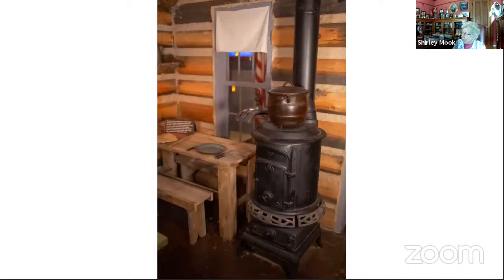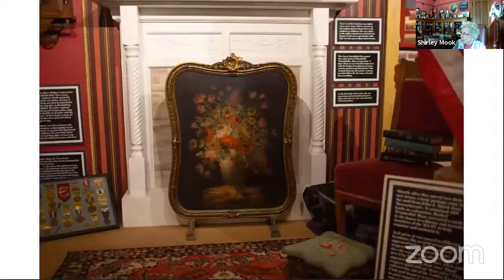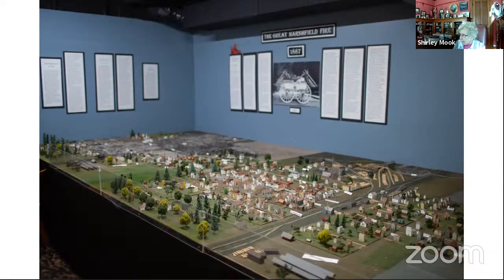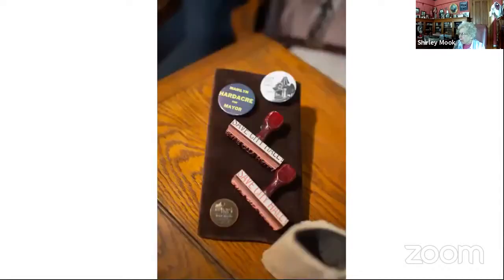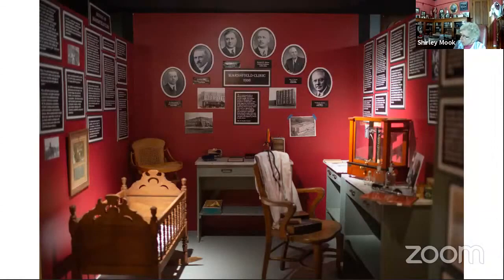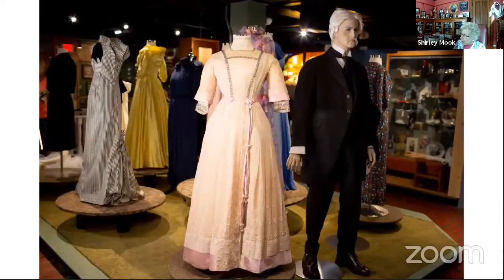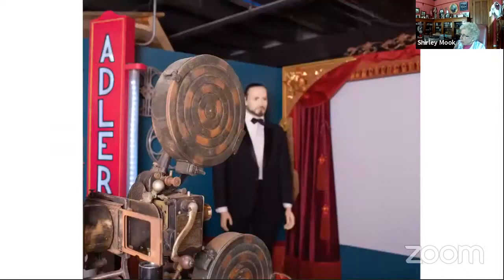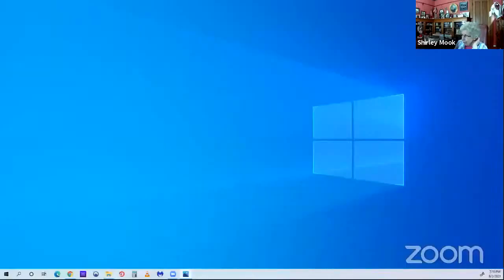A Sneak Peek into the New Marshfield Heritage Museum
The Heritage Museum History of Marshfield Exhibition begins with the first log "hotel" and takes you through the "Steps of Time" through Marshfield history. There are 18 separate exhibit spaces and numerous wall histories plus several glass cases.

"Spoken History" is a collaborative effort of the North Wood County Historical Society, the Marshfield Historic Preservation Association, the City of Marshfield Historic Preservation Committee, the Marshfield Area Genealogy Group, and the Everett Roehl Marshfield Public Library.